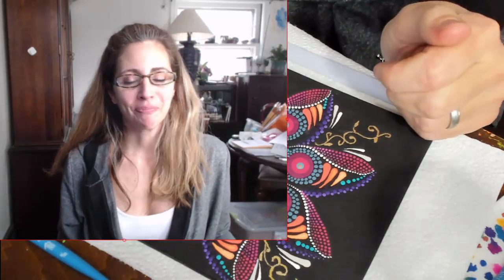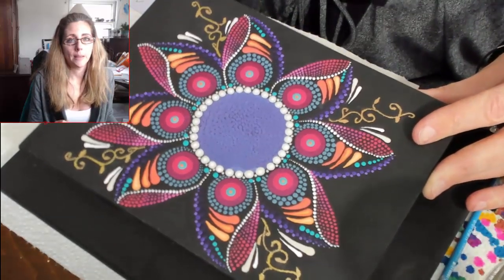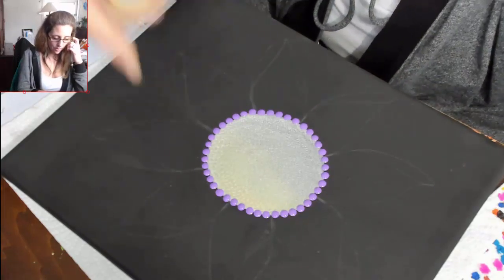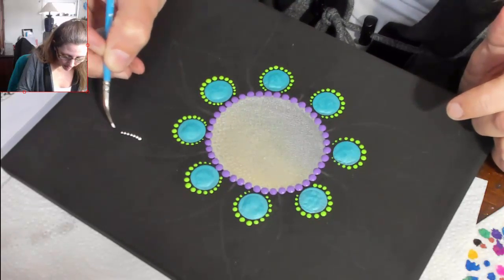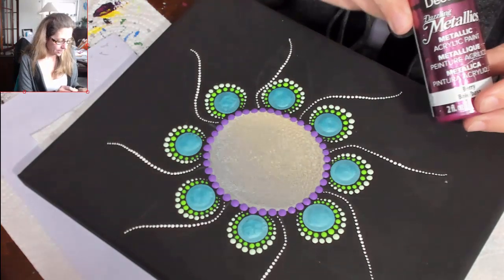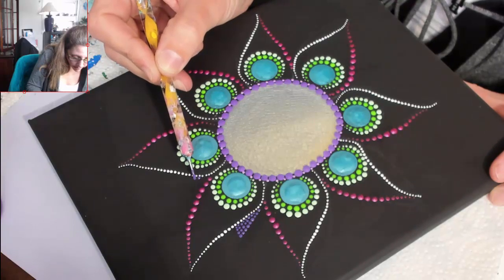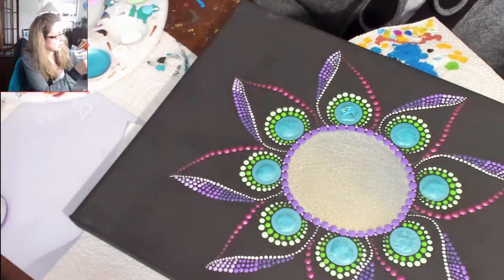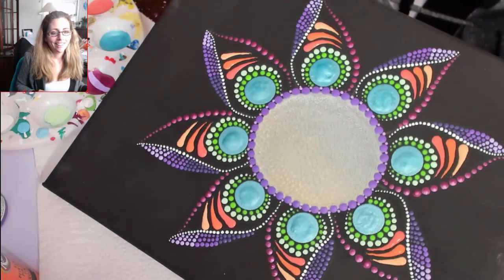Tropical Flower Mandala ~ Dot Art and Swipe Painting using dotting tools with Miranda Pitrone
Come and Learn how to paint the basics of my Tropical Flower Mandala. Painting a swoosh or swipe using dotting tools

Colors Used:  Decoart
Americana: coral, coral blush, coral shell, grape juice, Lavender
Multi-Surface: Soft Jade, Neon Green, Lavender Fields
Dazzling Metallics: Berry and Peacock Teal

Helpful Links:
9 Piece Acrylic Rod Dotting Tool
the Pebeo Paint

The angled Princeton Brush

The Petite liner Select Blue 20/0

Dazzling Metallic Fan Favorite Set

The Petite Liner size 20/0 sable

My Etsy shop link if you are looking to purchase supplies or my art: